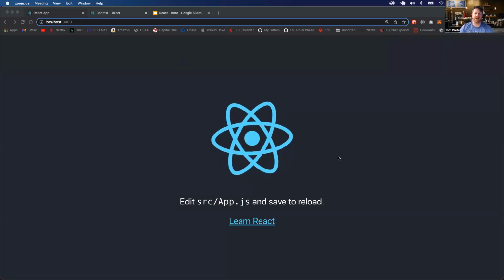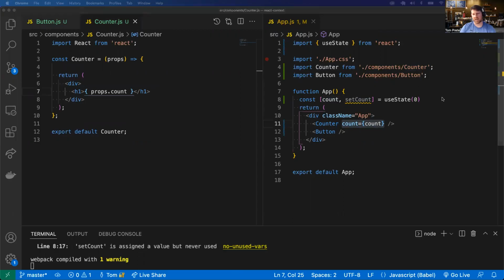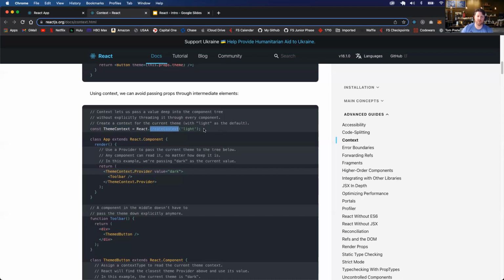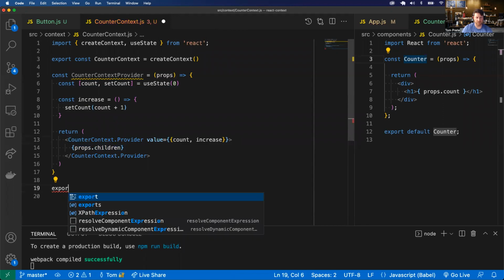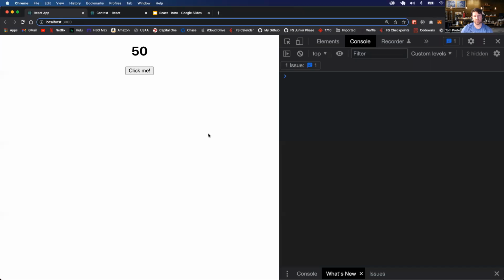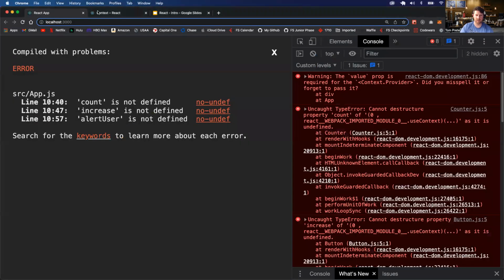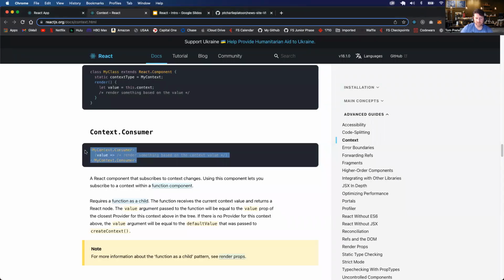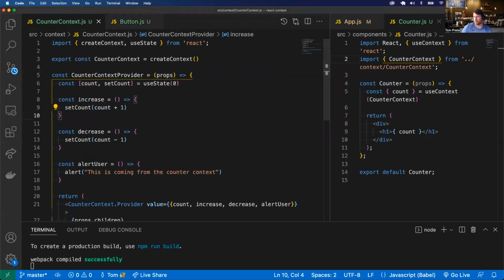W19D3: React Context API (2 of 2)